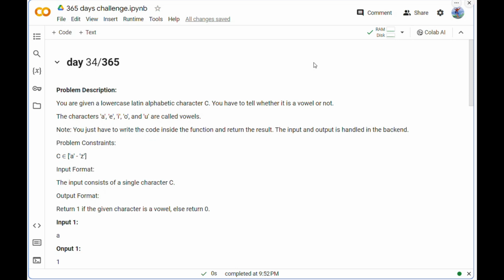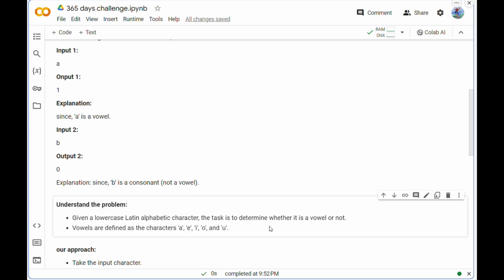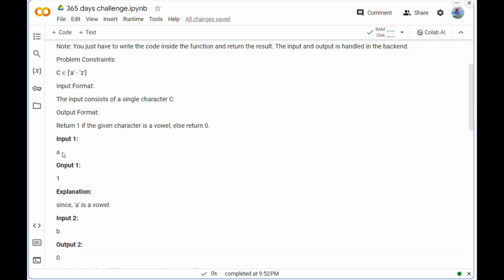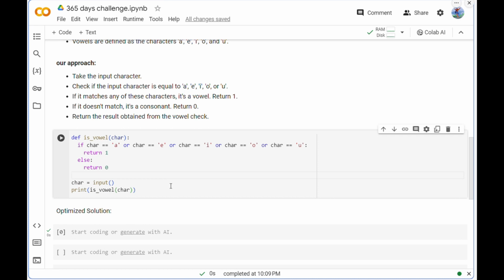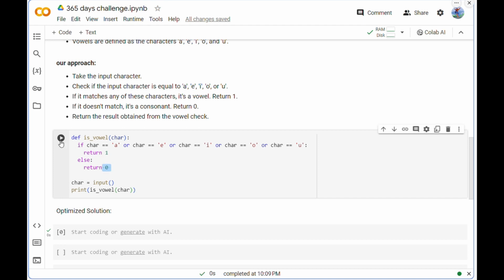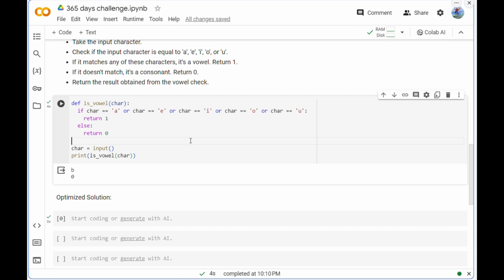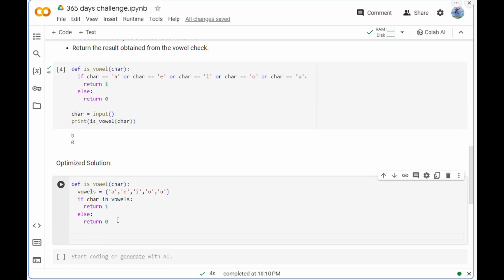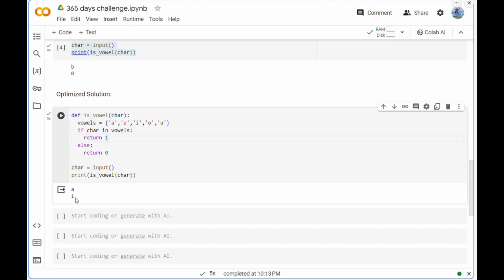Python My Way - Day 34: Vowel OR Not Problem | Python Tutorial for Beginners 2024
Title: Understanding Vowels: A Simple Python Coding Challenge Explained

Description:
In this video, we tackle a common coding challenge: determining whether a given lowercase Latin alphabet character is a vowel or not. Using Python, we break down the problem step by step, making it easy to understand for beginners. From defining vowels to writing both non-optimized and optimized solutions, this video provides a clear explanation of the process. Whether you're new to coding or looking to sharpen your skills, this video will guide you through the solution to this classic problem. Happy coding!